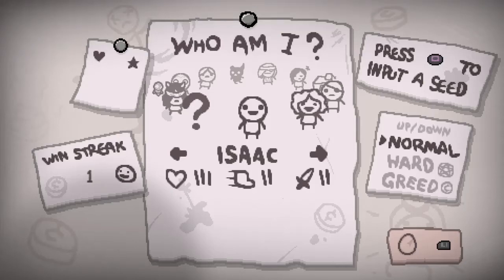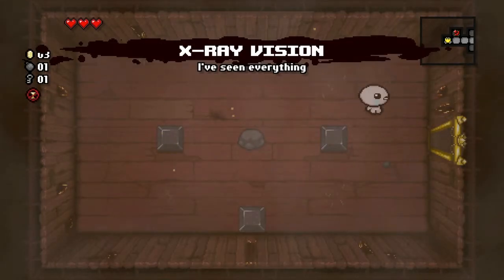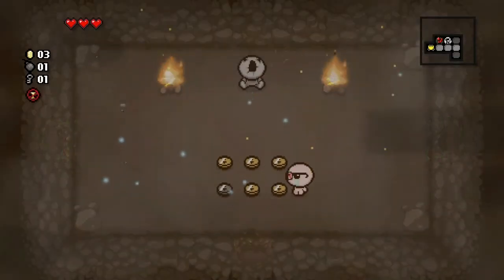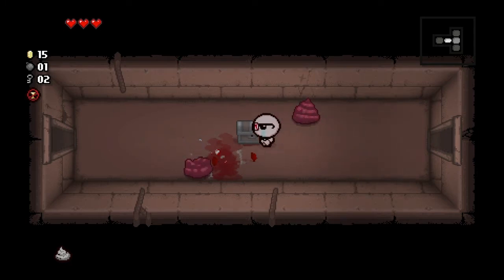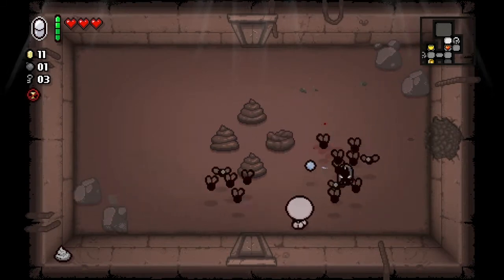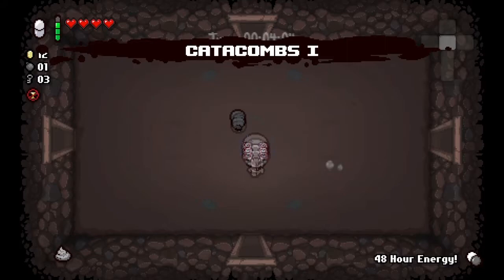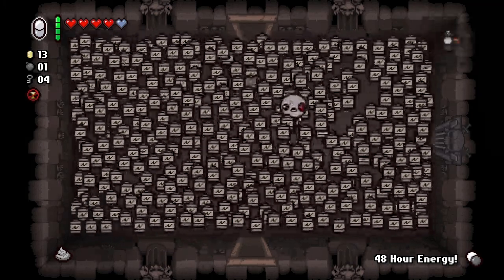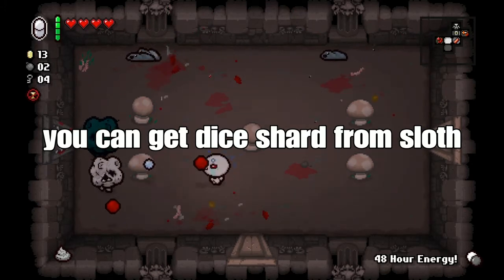Biggest PS4 Binding of Issac Seed Exploit